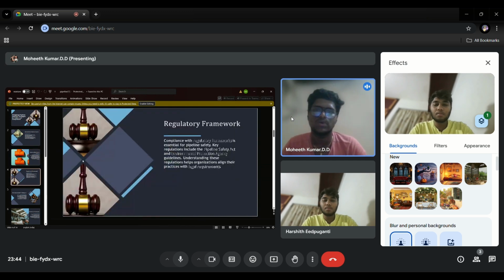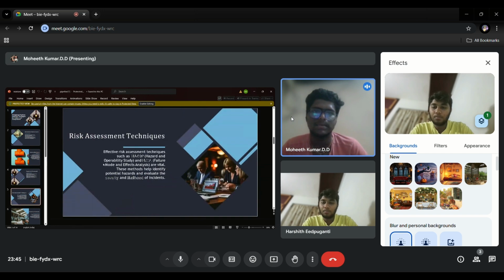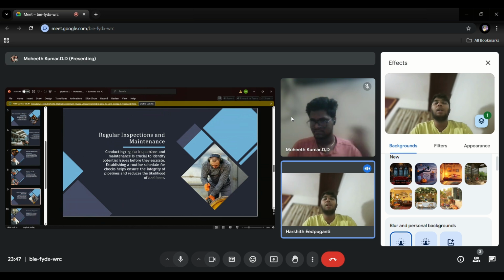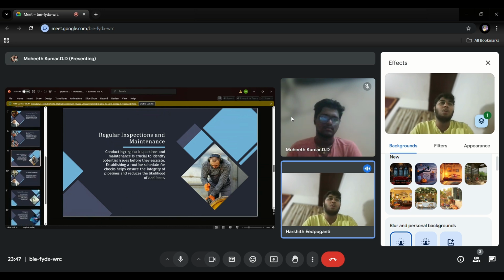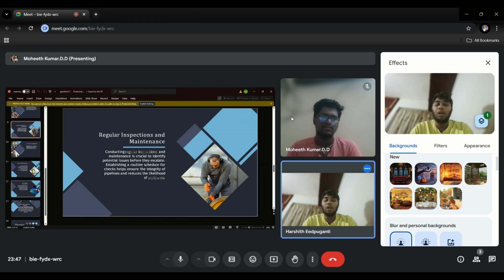MITIGATING PIPELINE HAZARDS: STRATERGIES FOR SAFETY AND COMPLIANCE!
An assignment by
EEDPUGANTI YAGNA SAI HARSHITH: RA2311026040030
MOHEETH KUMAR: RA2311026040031